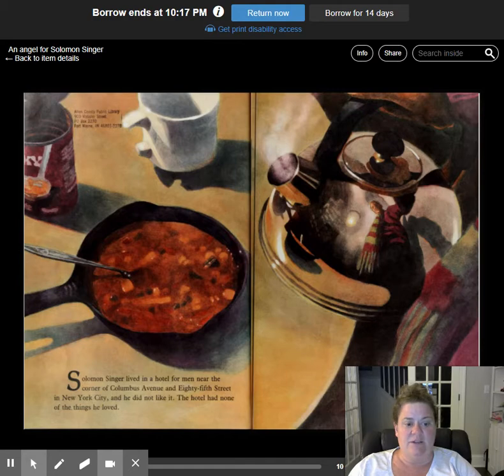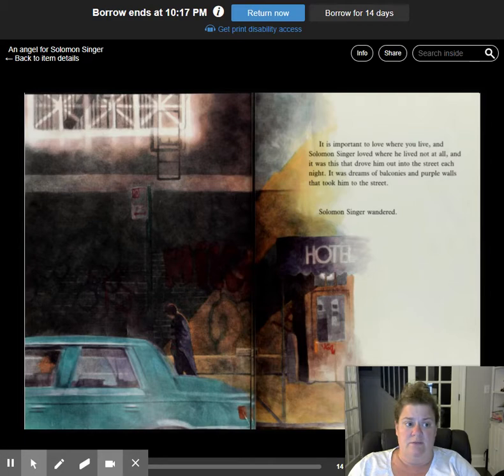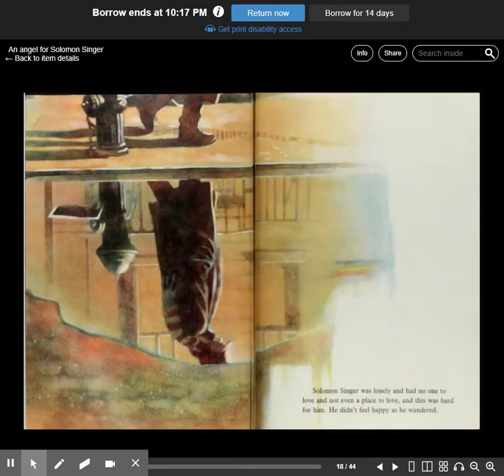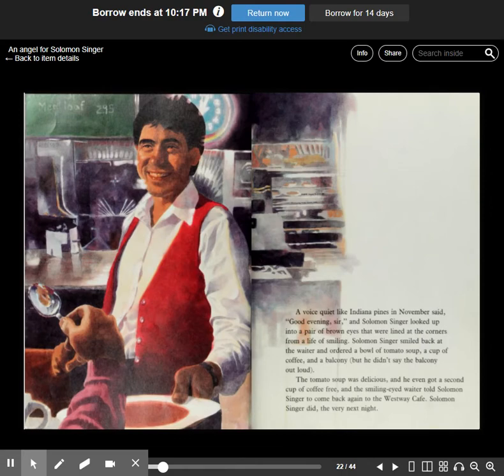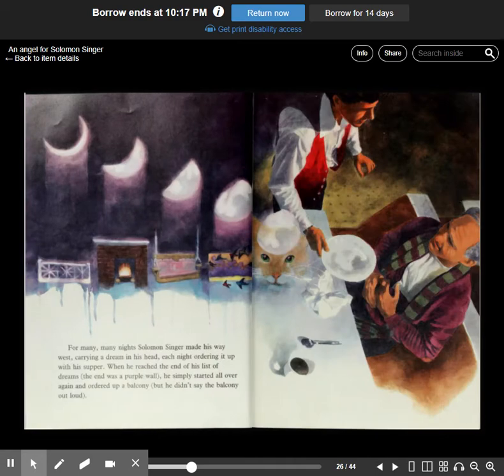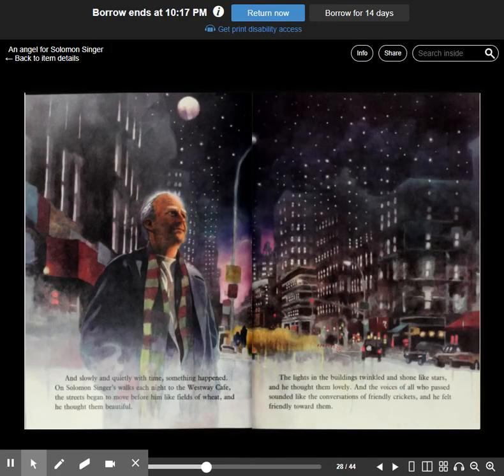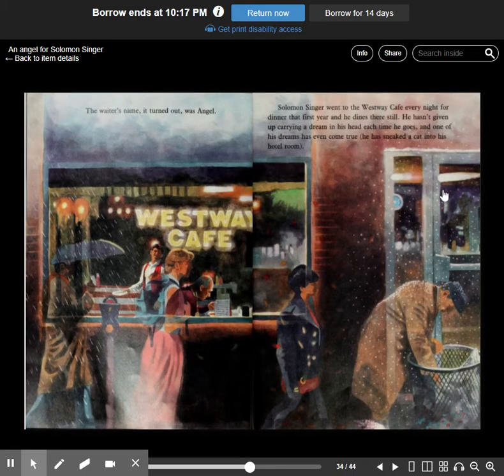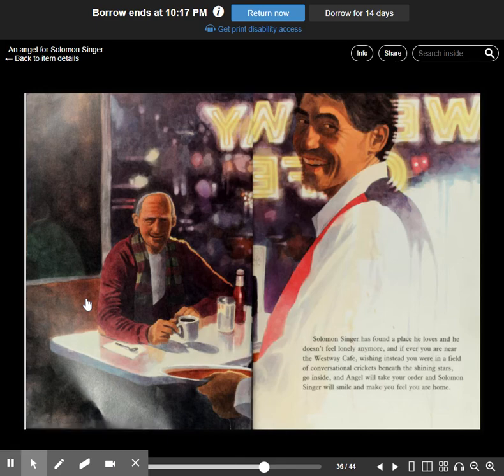An angel for Solomon Singer